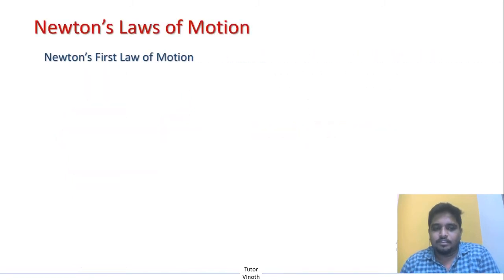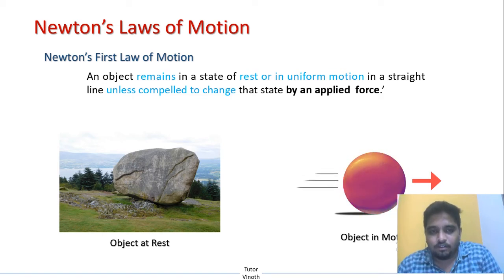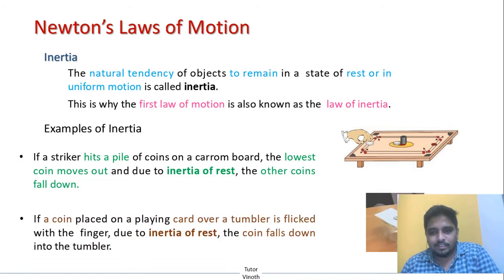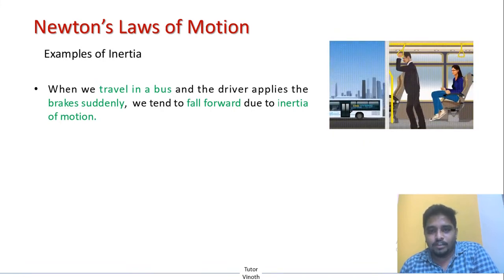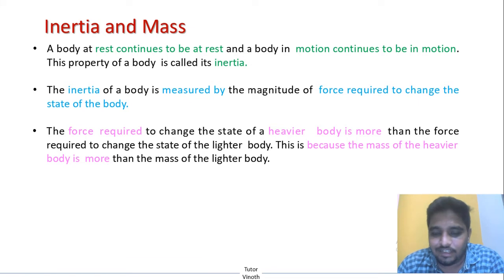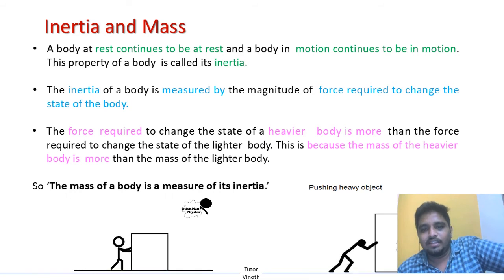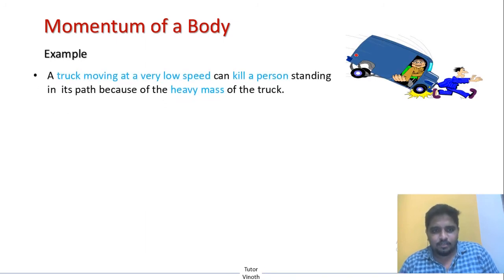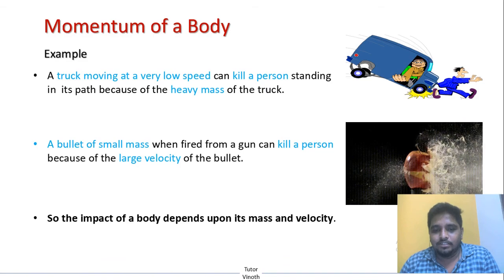Newton's first law of motion | CBSE | State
Explained the inertia with example. What is inertia, inertia of a body with video examples.